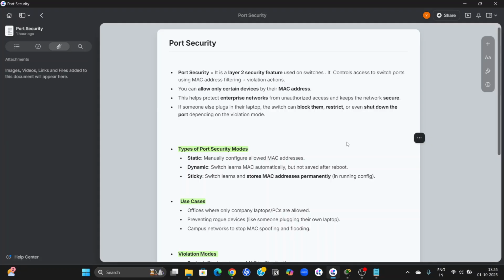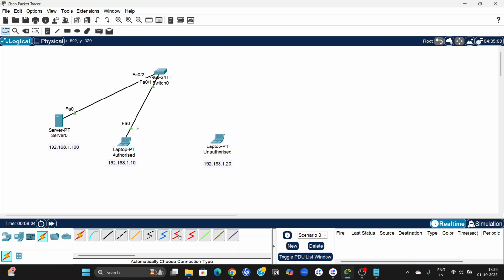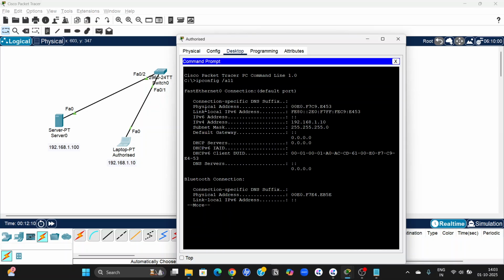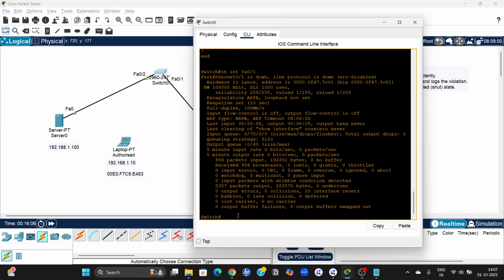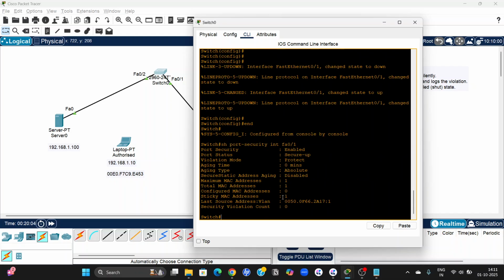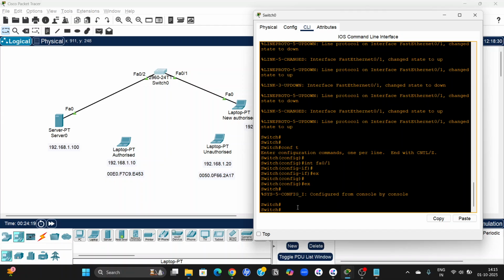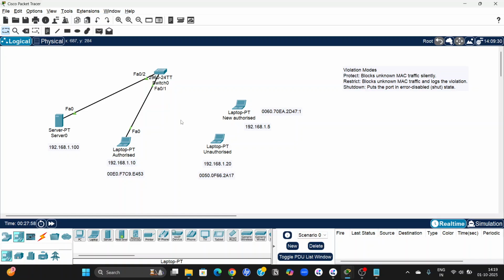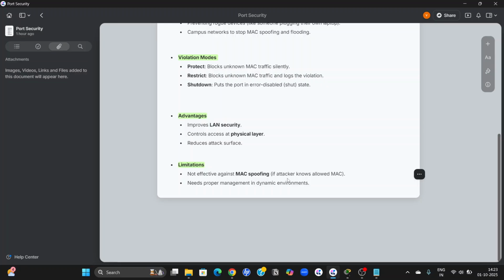Port Security Explained: Beginner guide | How to Secure Switch Ports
“Learn everything about Port Security on network switches in this detailed guide!

In this video, we cover:

What is Port Security and why it’s important

How MAC address filtering works
Violation actions: Protect, Restrict, Shutdown
Securing your switch ports from unauthorized devices
Step-by-step configuration examples on Cisco switches

Perfect for networking students, IT professionals, and Cisco enthusiasts looking to strengthen their network security knowledge. ”keep learning !!